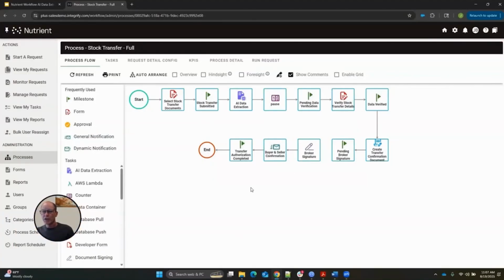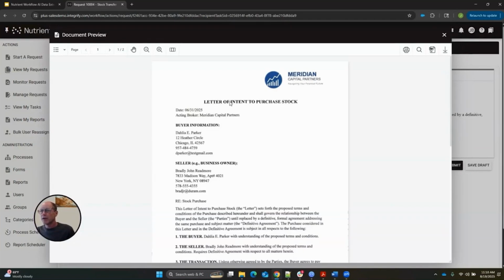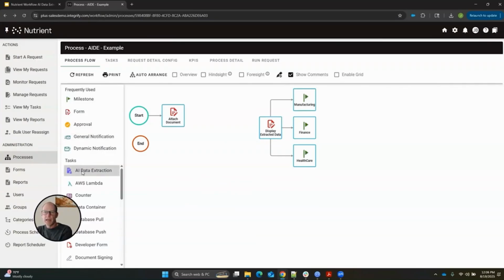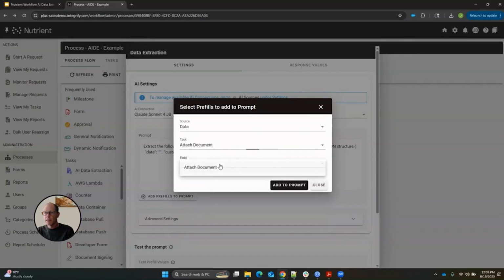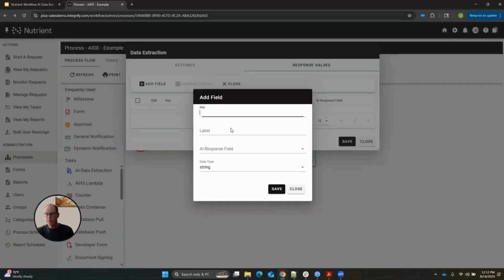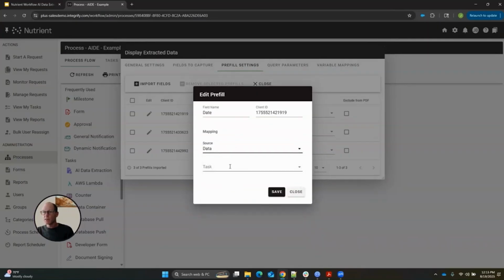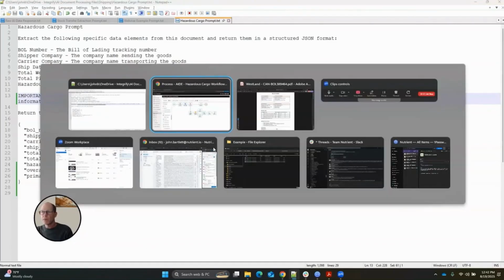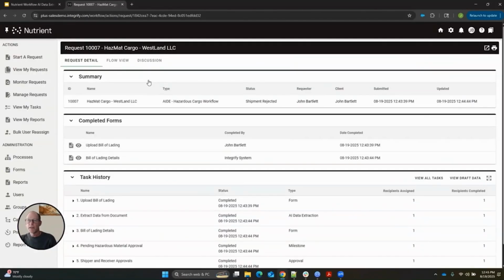AI Data Extraction webinar: Automate data entry with Nutrient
Learn how Nutrient’s AI Data Extraction Task helps teams eliminate manual data entry and streamline workflows. In this webinar, John Bartlett walks through how to automatically capture data from invoices, receipts, and other documents — saving hours of repetitive work.

Discover how to build smarter, faster processes with Nutrient’s AI-powered workflow automation platform.